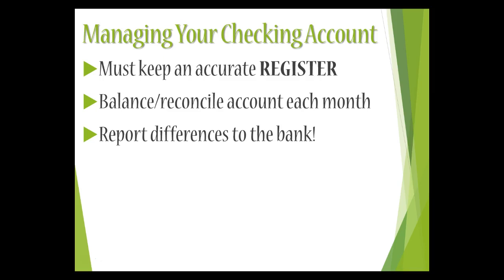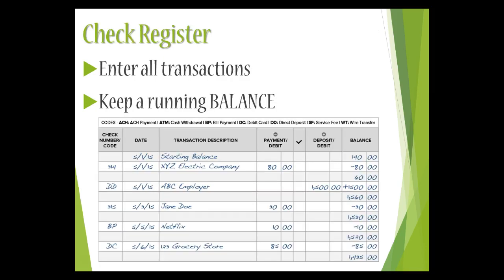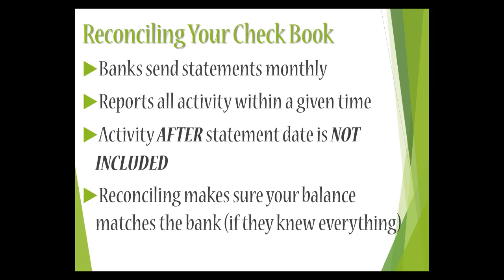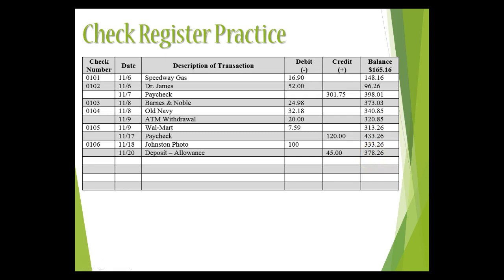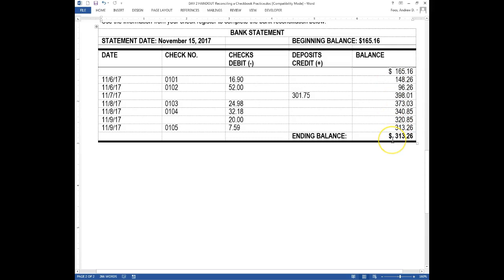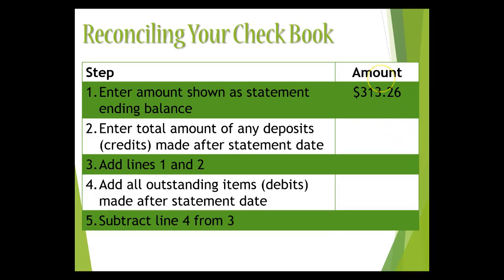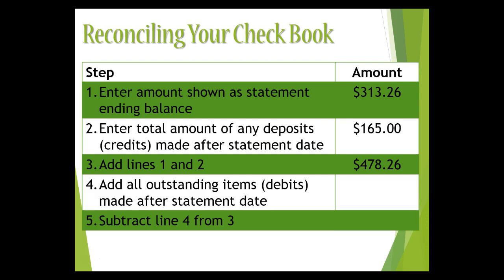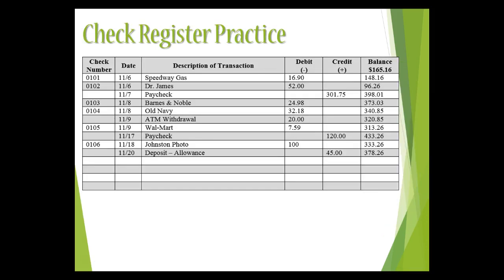Reconciling a Bank Account